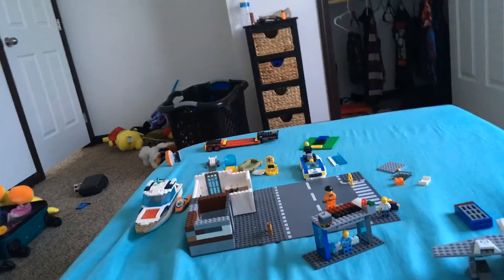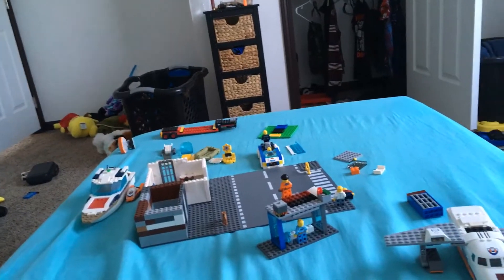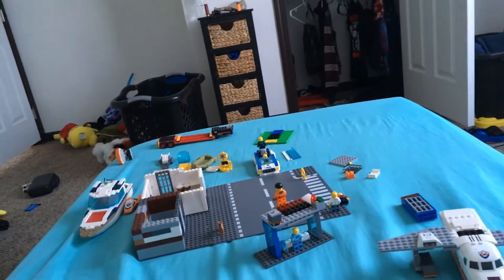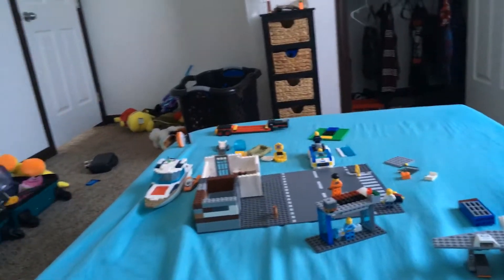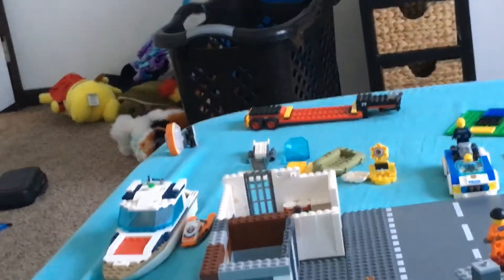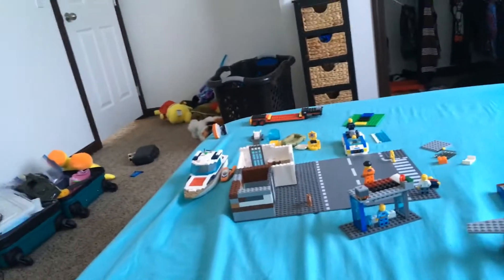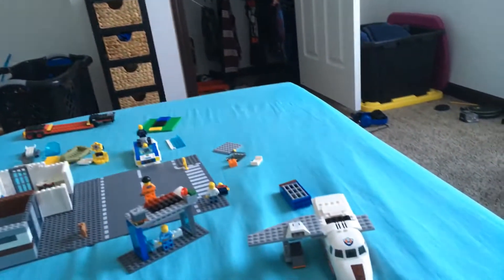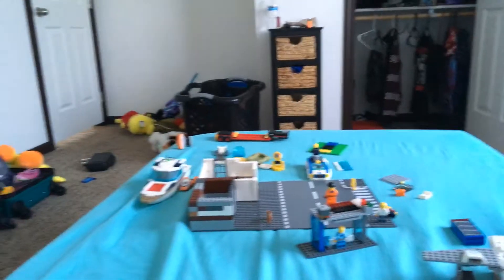Tour of LEGO zombie world updated version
This is the updated version of the first one I did a year ago